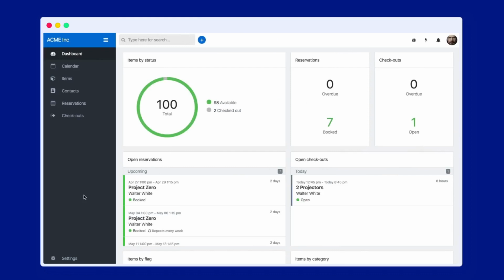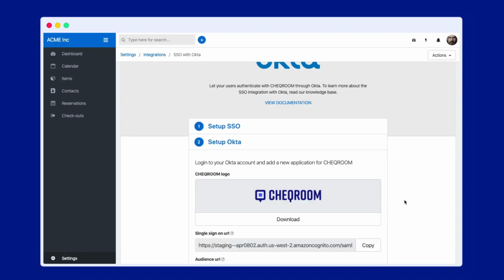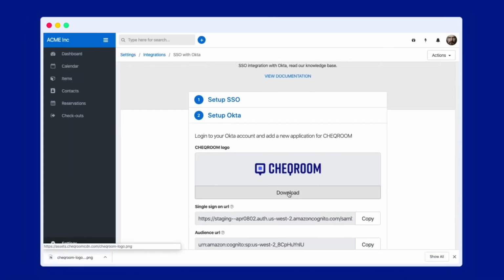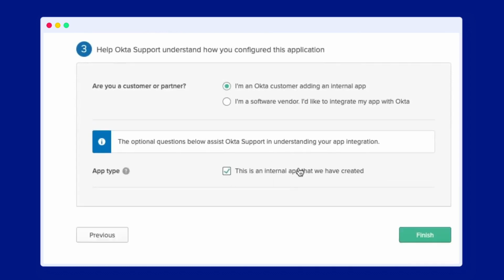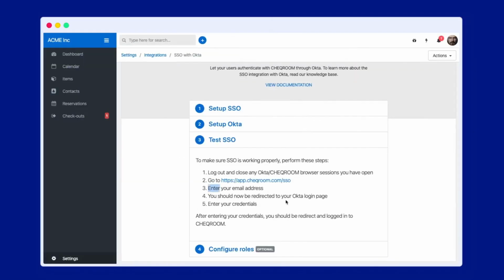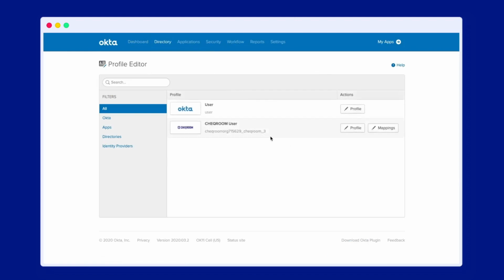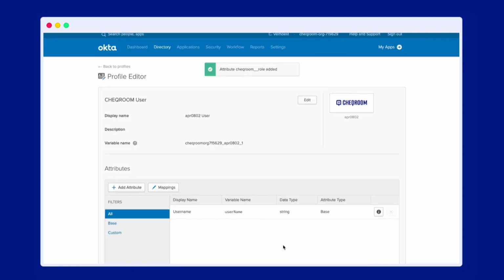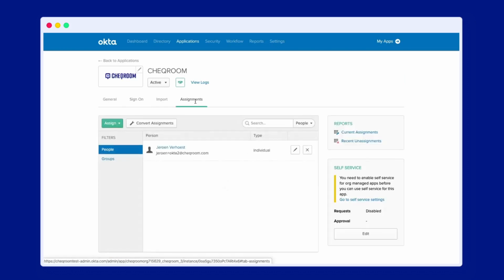Configuring SSO with OKTA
In this video, we are gonna show you how to implement SSO in Cheqroom through Okta.

Single sign-on (SSO) is a user authentication system that lets users access multiple accounts with only one login. Using SSO will also improve security and saves you time. It will be really easy to maintain and update your company’s database, by managing all the new and old accounts in one place.

Cheqroom is an equipment management software that puts you in control of your equipment.